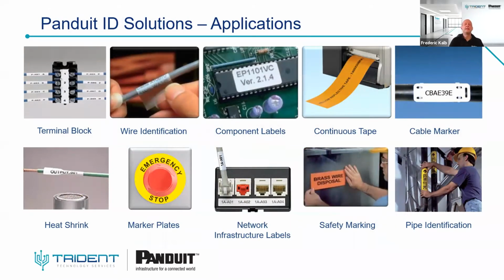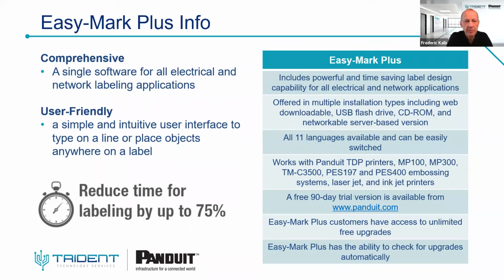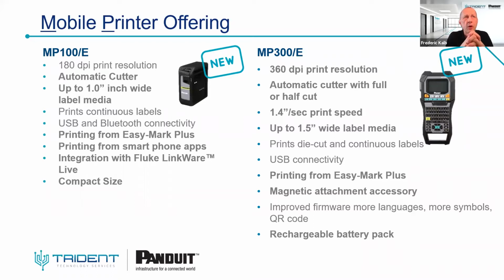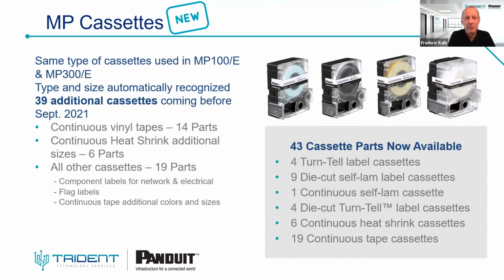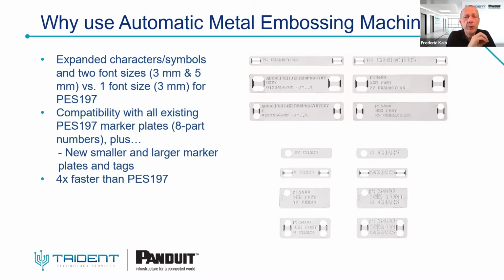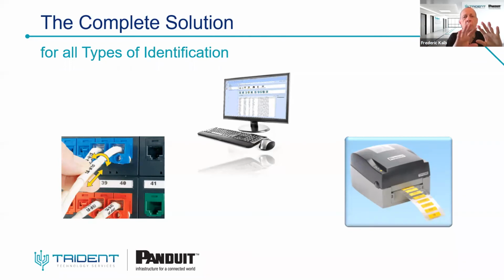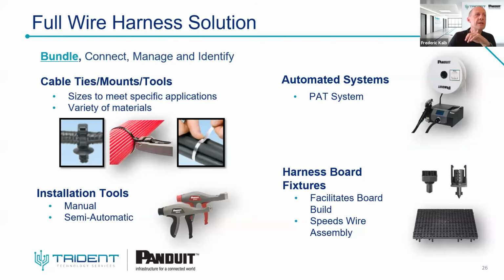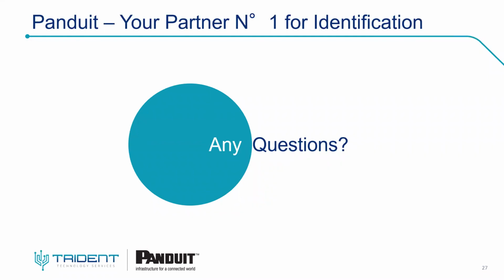Improve the quality of your productions or your assets by using Panduit Identification Solutions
Trident Academy’s session brought to you Panduit's reliable and innovative solutions for identification and safety. Products that are engineered for a wide variety of industries and applications – including electrical, electronics, industrial, and network!